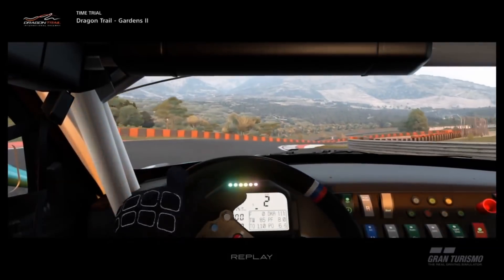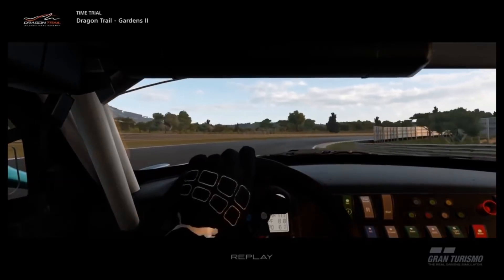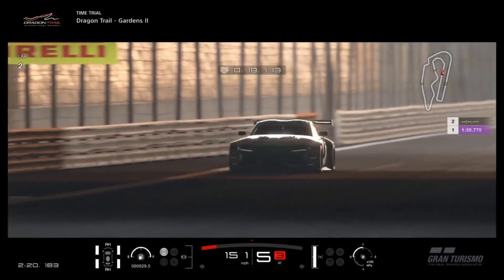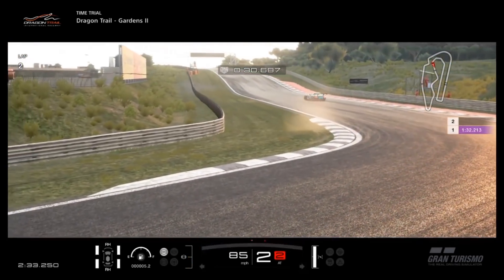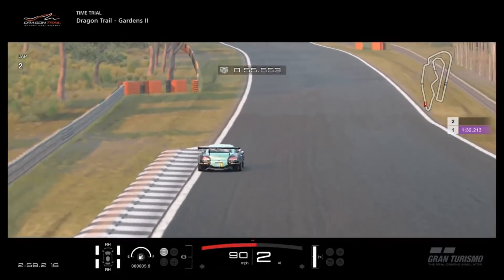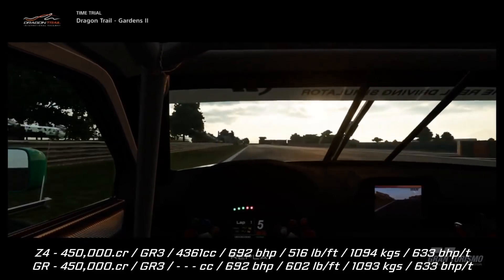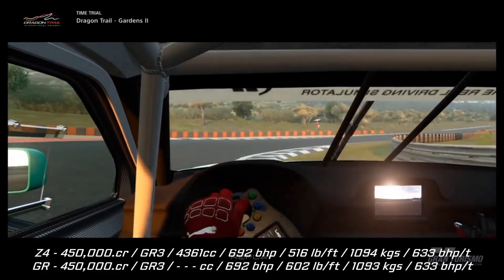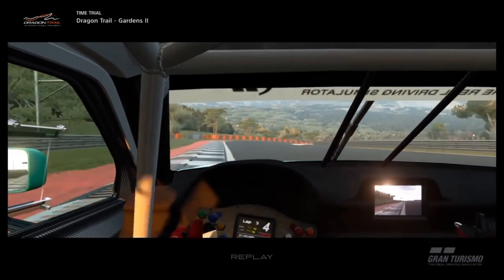GT SPORT - Supra GR vs Z4 GT3!!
The 66th instalment of RIVALS on Gran Turismo, this time featuring a GT SPORT showdown between the brand new Gazoo Racing Supra and the existing BMW Z4 GT3...

Google+ : Hammer Studios Gaming
PSN : CORRUPTED_DISC
XBL : CORRUPTED DISC
GTPlanet : CORRUPTEDDISC